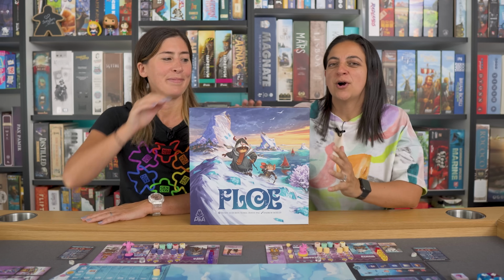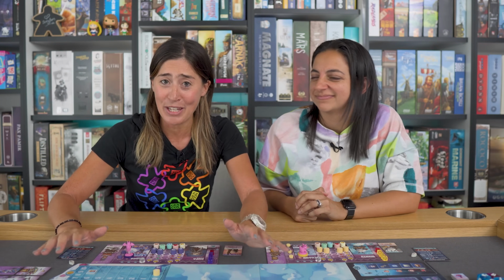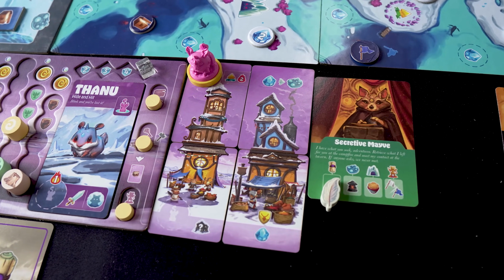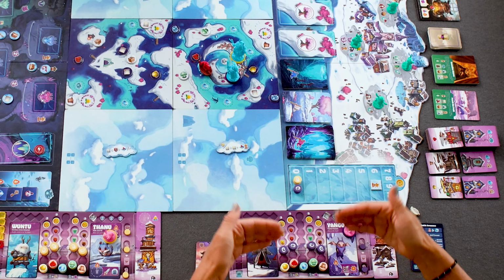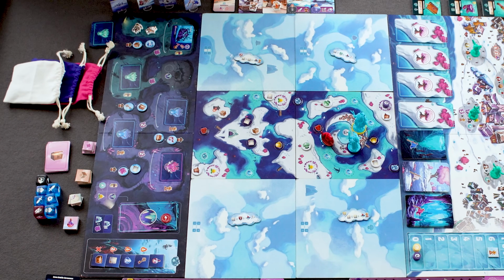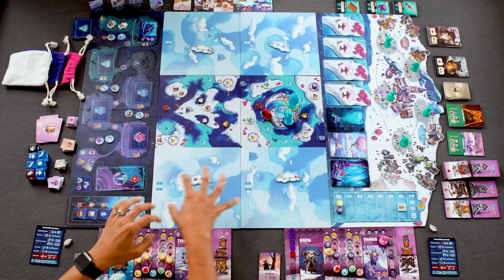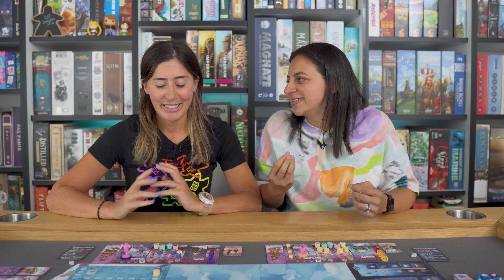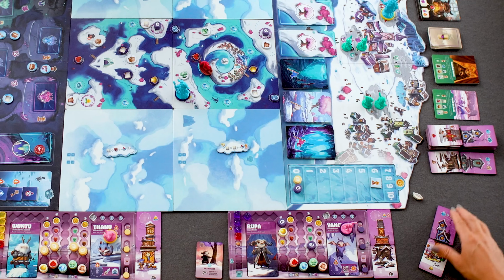Floe ~ we're captivated & can't get enough of this game! 🥹 | Board Game Preview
This game is everything we never knew we wanted. It's an adventure game with a healthy dose of luck as you explore icy islands, meet villages and battle monsters. This is not something we'd usually describe as our taste but don't be deceived by the cute art and theming, this game has the tension of a tight euro game sitting just below the surface..

Note: Prototype game featured, art, components & rules subject to change. This is an unpaid preview and as with all of our content, consists of our honest thoughts and opinions.

Timestamps:
00:00 Intro
00:20 Theme overview
01:06 Gameplay overview
04:17 An adventure video game-like experience? Nailed it. ✅
08:12 The wonderful artwork and world
09:49 But don't be fooled by the cuteness - this is highly competitive
13:09 Managing the warmth track
14:22 The engine building (dwellings)
15:08 Upgrading your character
15:57 Monsters and battles
17:58 Tight competition and close end scores
19:41 Thematic without narrative
20:54 Thoughts on player count
23:08 Requests for the final version
25:06 Wrap up

Thanks for stopping by for this preview of Floe! We're Amy & Maggie aka ThinkerThemer. We're an Australian couple with two very different perspectives of what makes a great board game - Amy (Thinker) is all about the mechanics and enjoys tight, competitive games, and Maggie (Themer) is all about the storytelling and the theme of the game, and the 'world' that the designer is trying to create. Subscribe to our channel to hear us talk about these two elements of a game, and how well integrated we feel these are in delivering a cohesive and wonderful game experience.